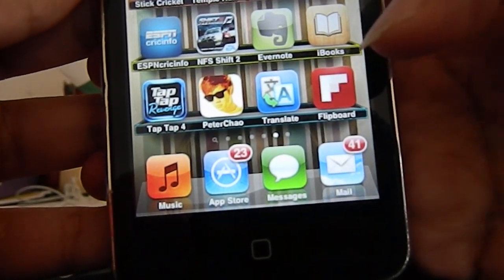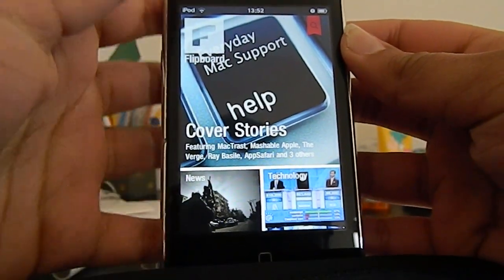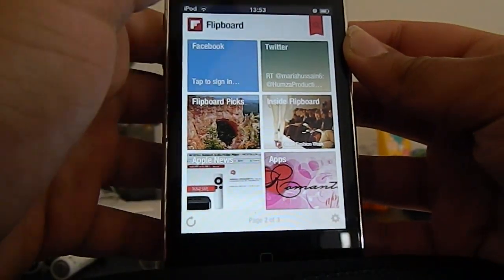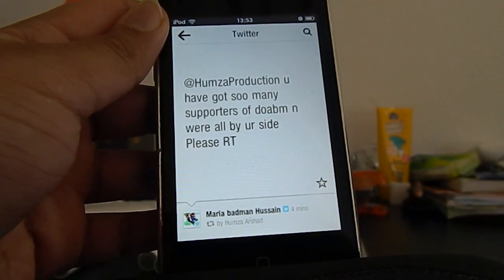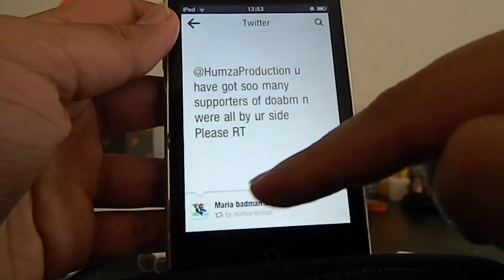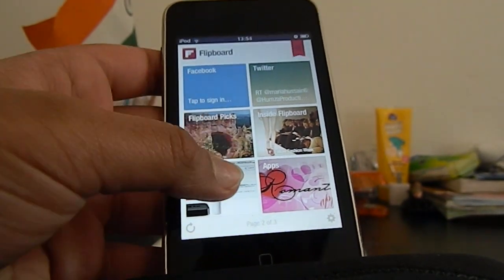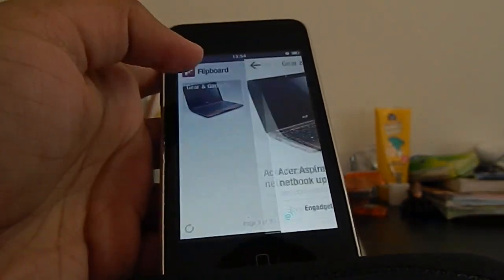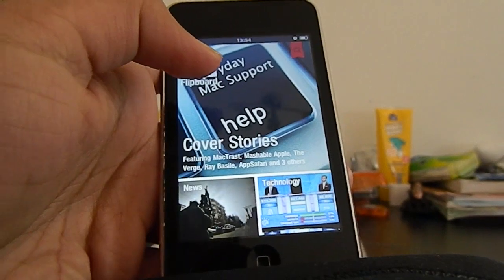Flipboard app review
rating: 9.5/10
Humza productions